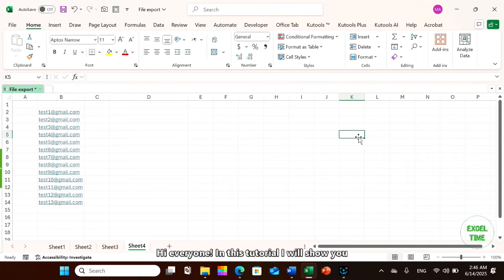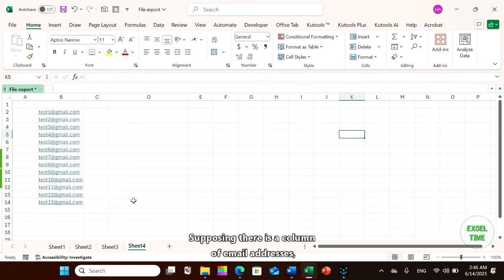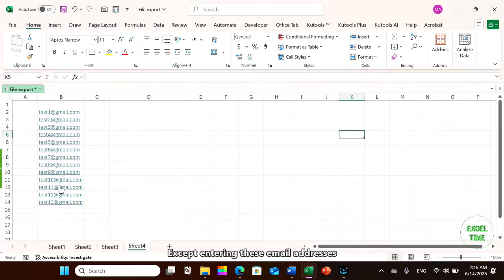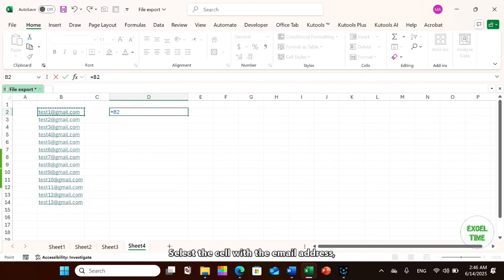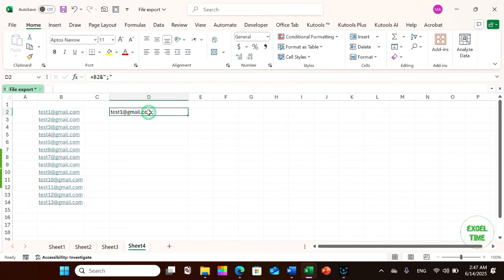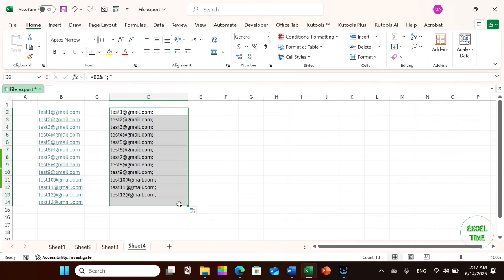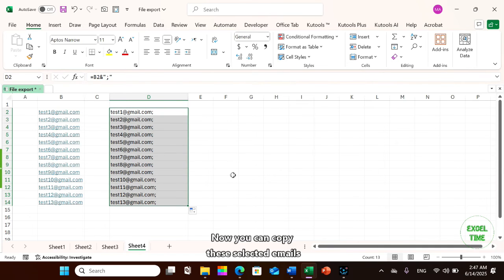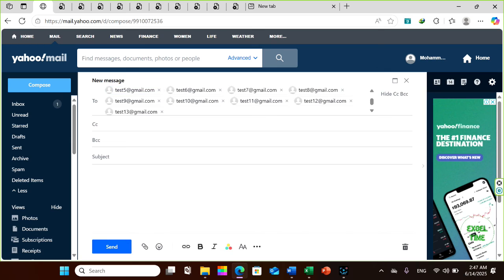Convert Email Addresses In Excel To Email Message With Formula